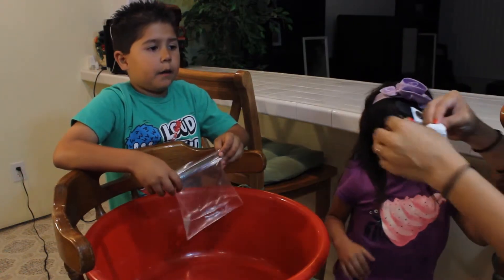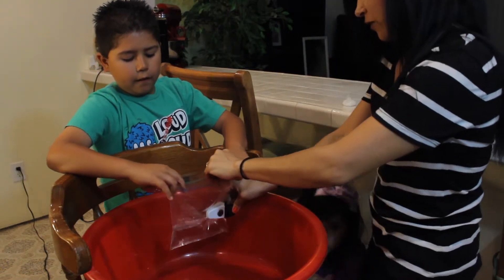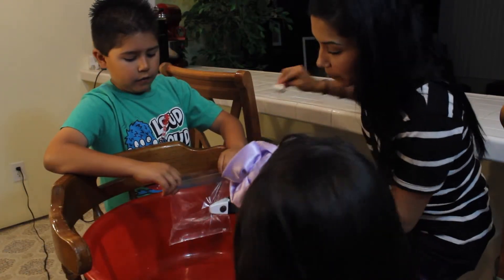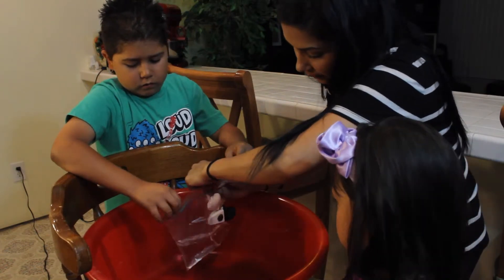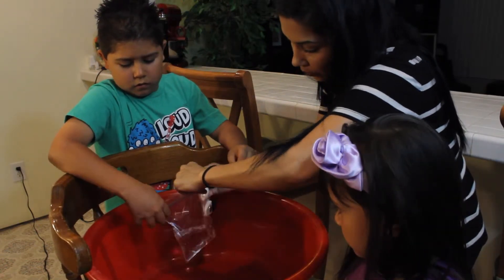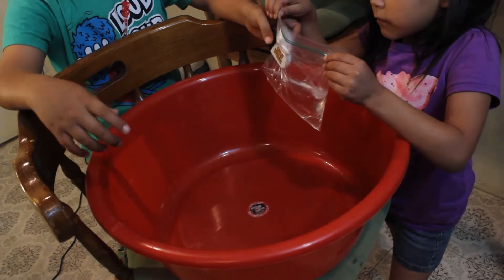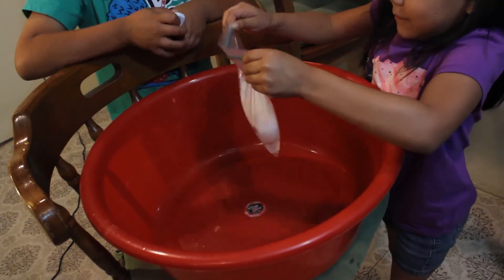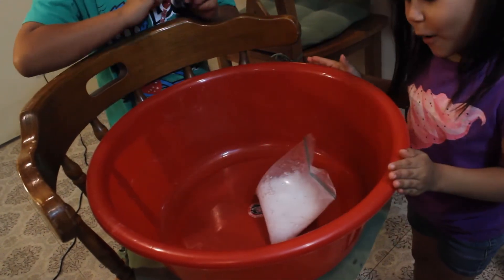EXPLODING BAG! Science Experiment for kids,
Show your kids what happens when you mix vinegar and baking soda. The contents of the bag will begin to fizz and then POP! Have fun using items you probably already have on hand!

Follow this link to my blog for exact measurements on what you will need.